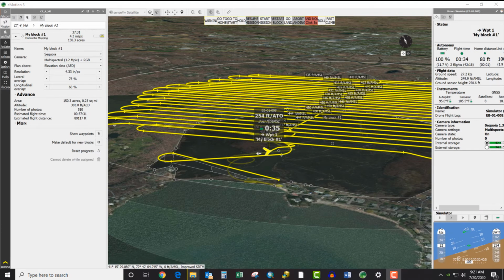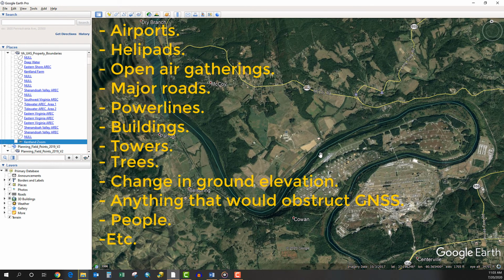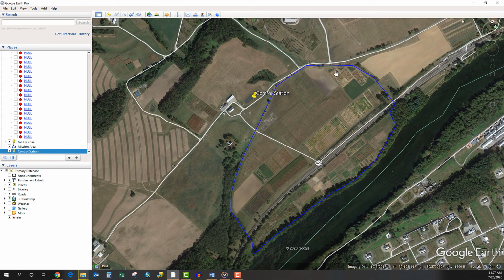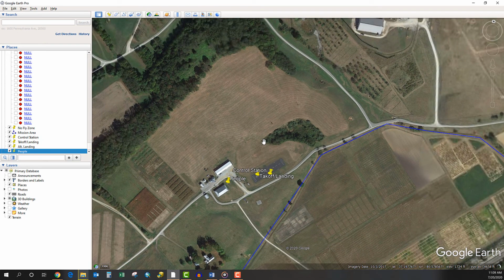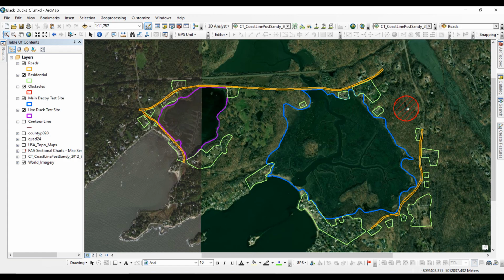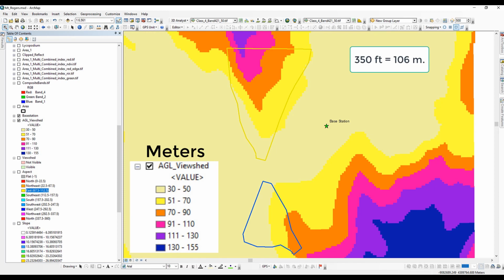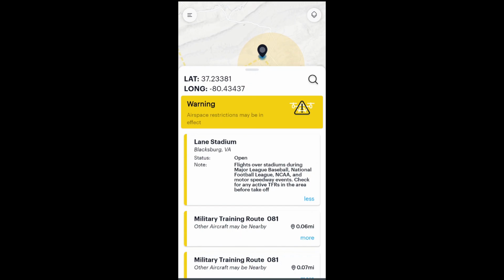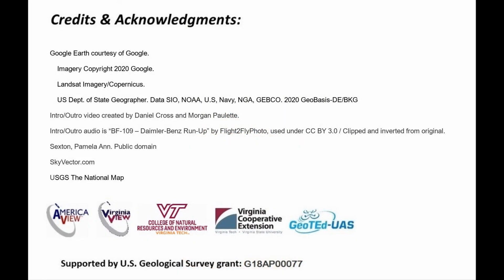sUAS Flight Planning Digital Scouting Part 2